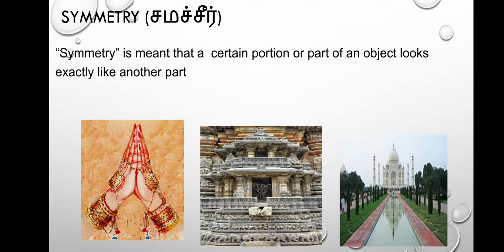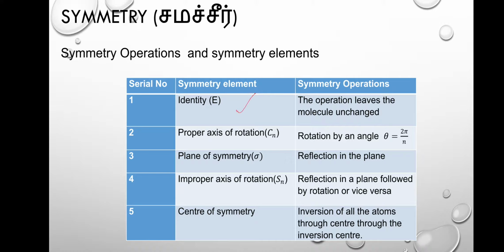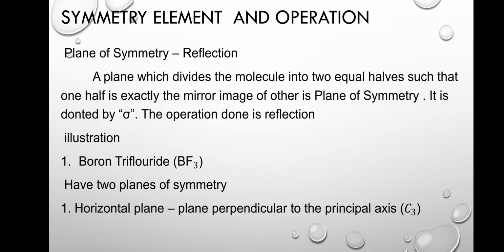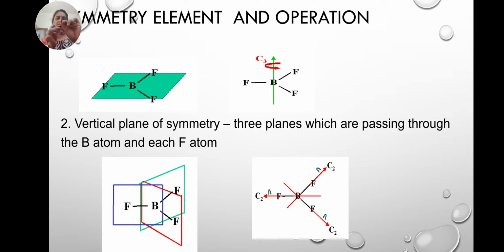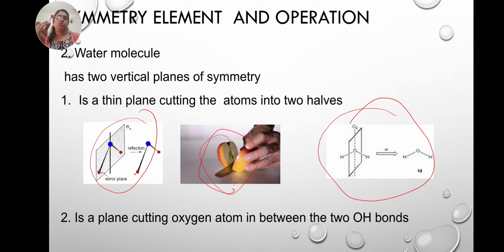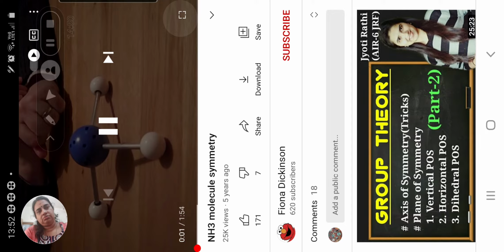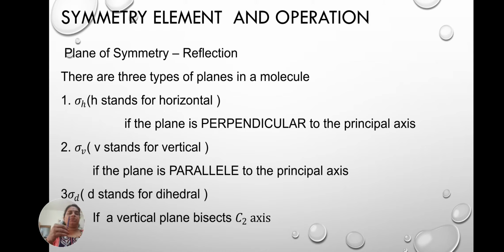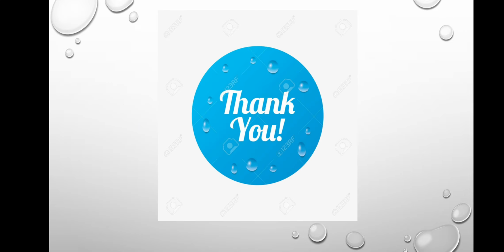19 November 2020